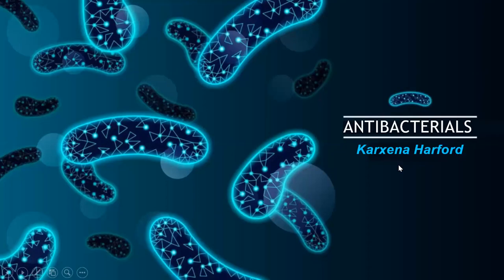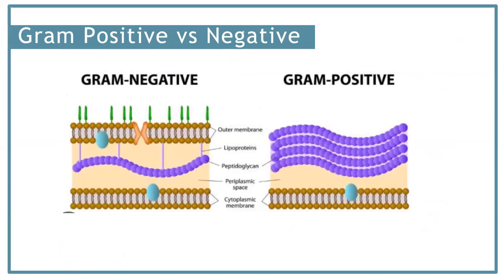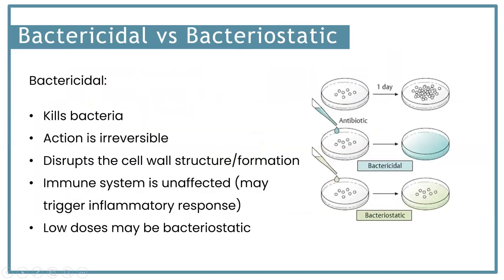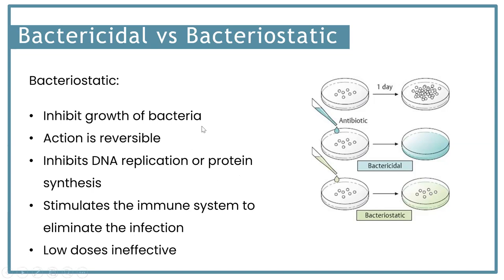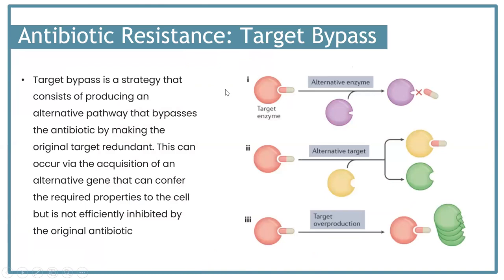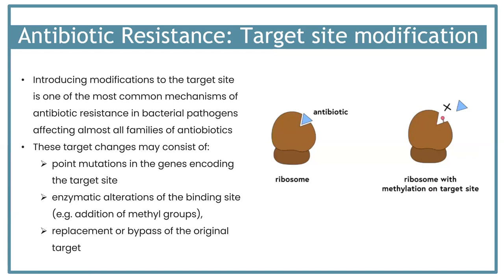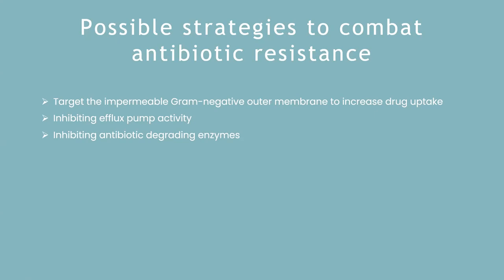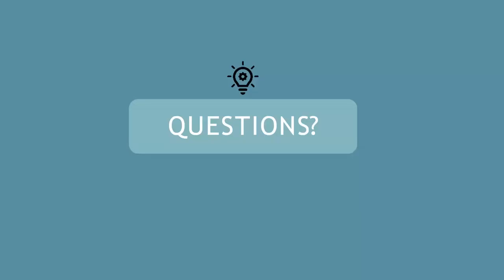Antibacterials by Karxena Harford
Bacteria are found almost everywhere on Earth and are vital to the planet's ecosystems. Some species can live under extreme conditions of temperature and pressure. The human body is full of bacteria, and in fact is estimated to contain more bacterial cells than human cells. Most bacteria in the body are harmless, and some are even helpful. A relatively small number of species cause disease.  What are examples of antibacterials? Are antibacterials and antibiotics the same?
 Learn more from Karxena's presentation.